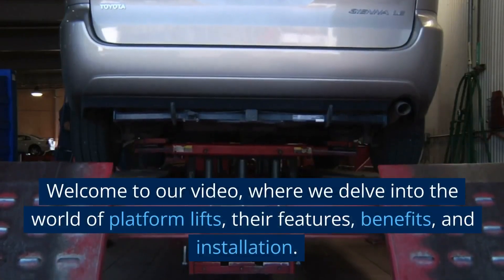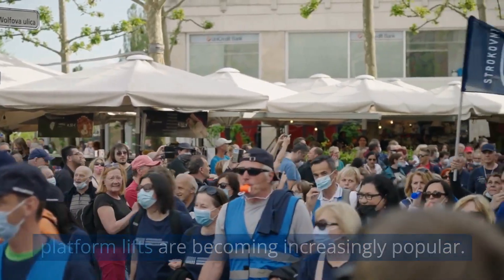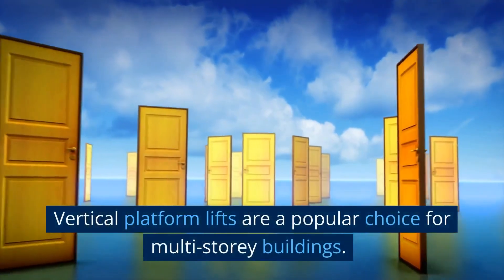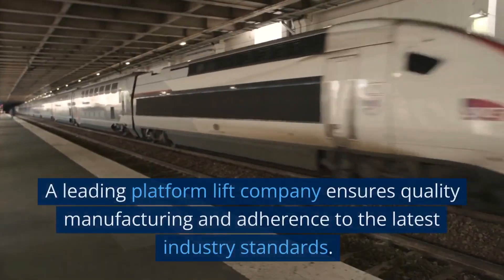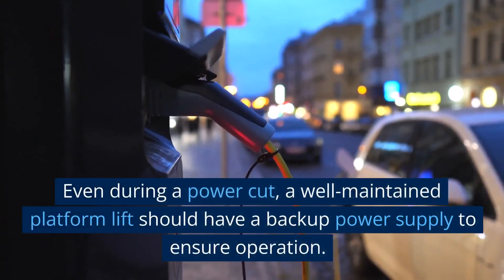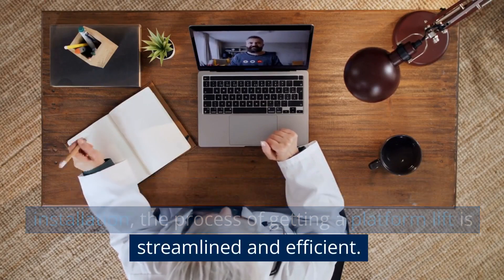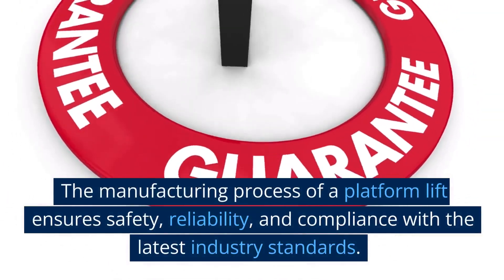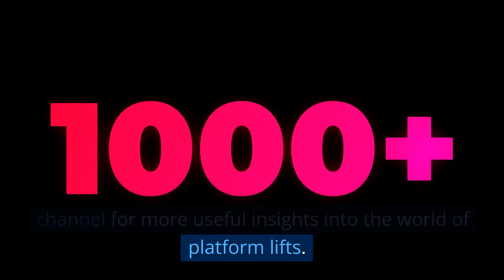Platform Lifts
Welcome to our video, where we delve into the world of platform lifts, their features, benefits, and installation.

The platform lift is a powerful tool for enhancing accessibility in a range of buildings.

Our first stop is the residential sector, where platform lifts are becoming increasingly popular.

In commercial buildings, platform lifts are a cost-effective solution for improving access.

The Equality Act in the UK mandates the installation of platform lifts in public buildings to ensure disability access.

Vertical platform lifts are a popular choice for multi-storey buildings.

Open platform lifts offer a spacious solution suitable for wheelchairs and goods lifts.

The installation process of a platform lift is simpler and requires less building work than traditional lifts.

A leading platform lift company ensures quality manufacturing and adherence to the latest industry standards.

Platform lifts offer an aesthetically pleasing solution that can suit the design of any building.

Regular servicing is essential to keep a platform lift in top condition.

Even during a power cut, a well-maintained platform lift should have a backup power supply to ensure operation.

Leading providers offer a broad range of platform lifts to suit different needs and settings.

From the initial consultation to the final installation, the process of getting a platform lift is streamlined and efficient.

The wheelchair user experience is a critical factor in designing platform lifts.

People with impaired mobility can use platform lifts in the same way as any other passenger.

Goods lifts are another variant of platform lifts, used for transporting items between floors.

The manufacturing process of a platform lift ensures safety, reliability, and compliance with the latest industry standards.

For those considering installing a platform lift, contacting a reputable provider is the first step.